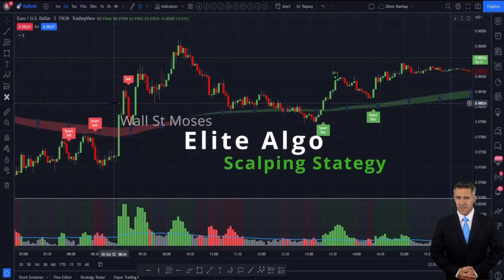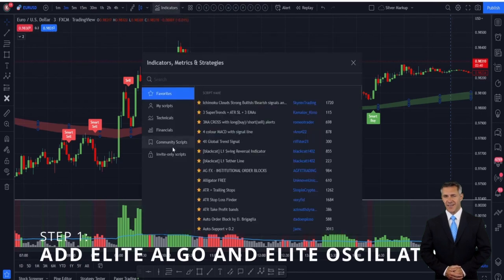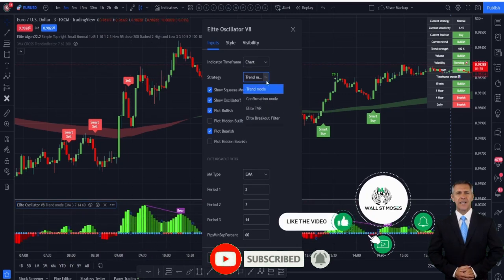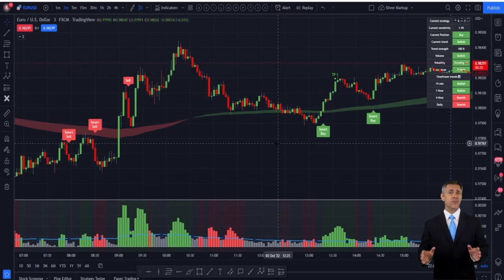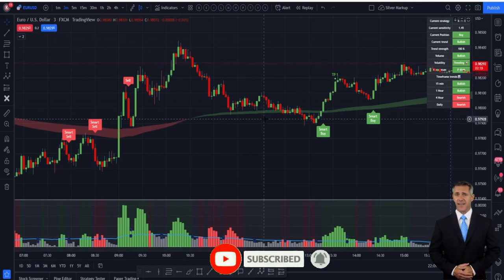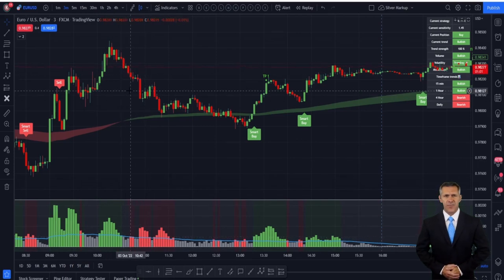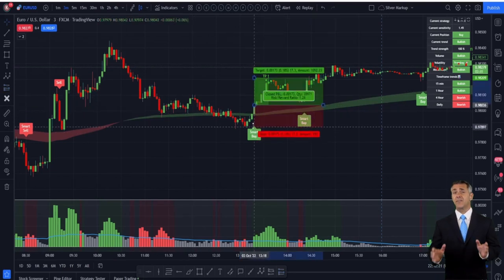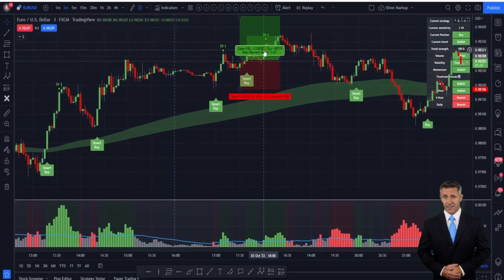This Elite Algo Scalping Trading Strategy Could Help You Make HUGE Gains (A Beast With Forex)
Signal Trading - 10x Your Trading Skills

In this video, we're going to teach you how to use the most powerful day trading indicator. This reliable tool can help you make money in the stock market, forex market, and crypto market by trading swing and day trading.